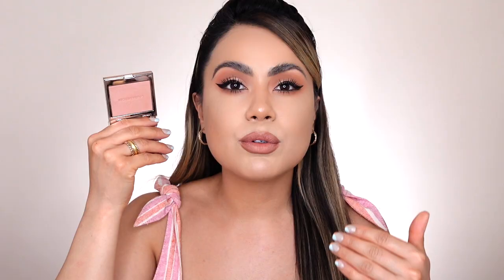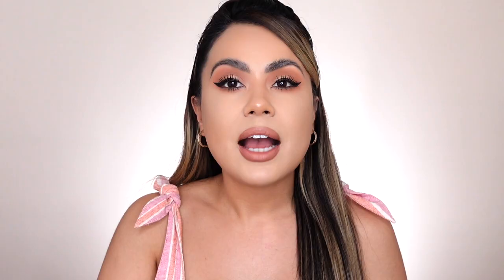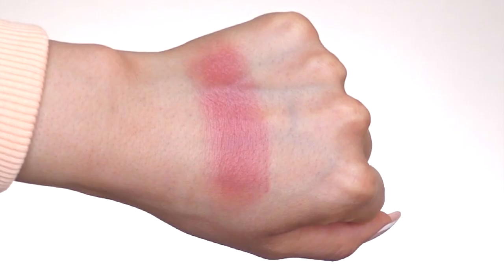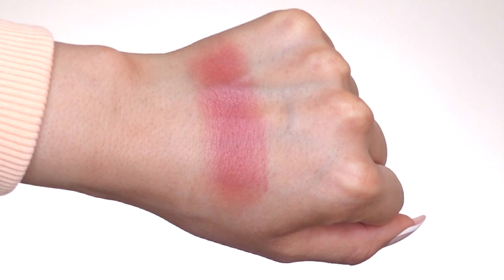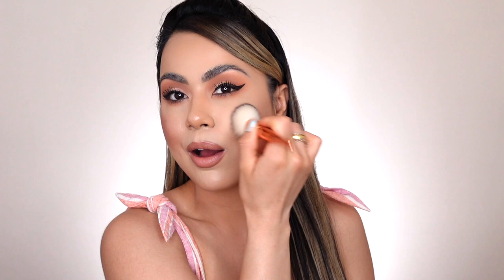Laura Mercier RoseGlow Blush Color Infusion Review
Laura Mercier RoseGlow Blush Color Infusion Review @LauraMercierCosmetics ! This blush retails for $34.00 dollars. Described on their website as a long-wearing, sheer powder blush that provides up to 10 hours of buildable, glowing cheek color for all skin tones.

Ingredient Callouts: Contains less than one percent synthetic fragrance.

What Else You Need to Know: This blush is customized with Laura Mercier’s unique RoseGlow Pearl Blend that adapts to all skin tones and perfectly balances warm and cool tones for shimmery, sunkissed, rosy cheeks. The micro-fine color pigments feel weightless and apply evenly to skin for a radiant-looking flush of color that lasts up to 10 hours.

Love,
Kit Kat

Product Used:
*Laura Mercier RoseGlow Blush Color Infusion - All That Sparkles
*Laura Mercier RoseGlow Blush Color Infusion - Very Berry
*Urban Decay by URBAN DECAY UD Pro Diffusing Blush Brush (F107)

Lip Combo:
*NYX Professional Makeup Line Loud Vegan Longwear Lip Liner - Global Citizen
*HUDA BEAUTY Liquid Matte Ultra-Comfort Transfer-proof Lipstick - Venus
*Melt Cosmetics Ultra-Matte Lipstick - ZADDY